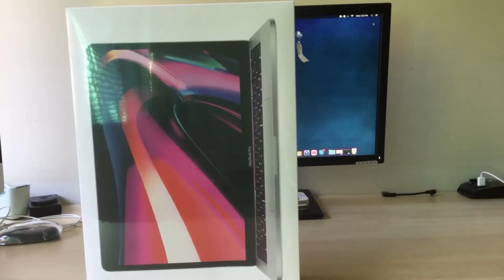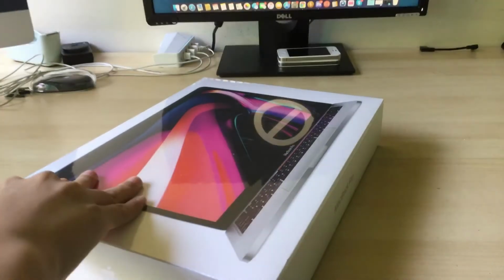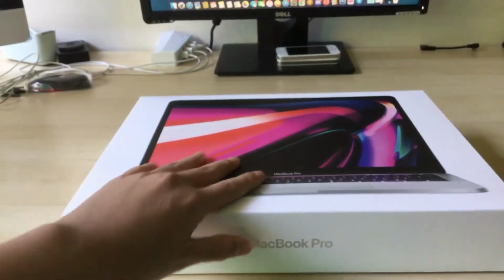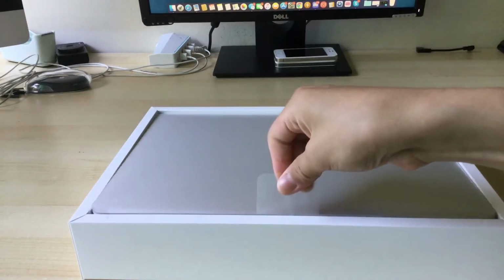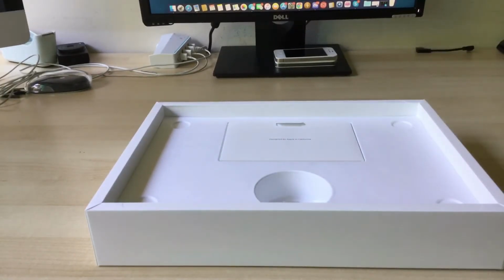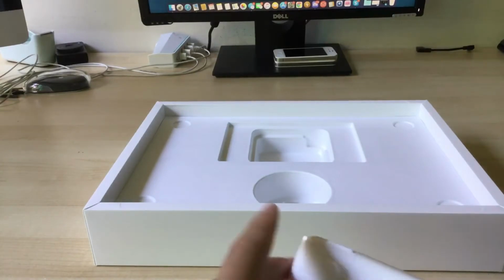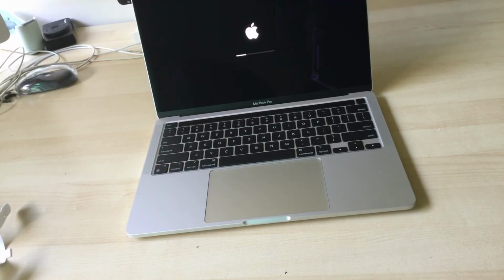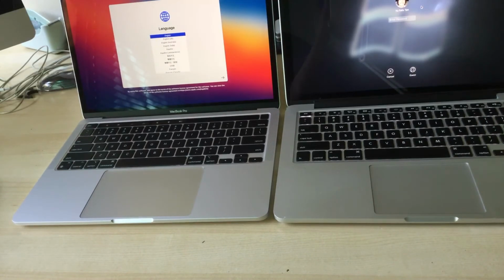M1 MacBook Pro Unboxing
Links

none